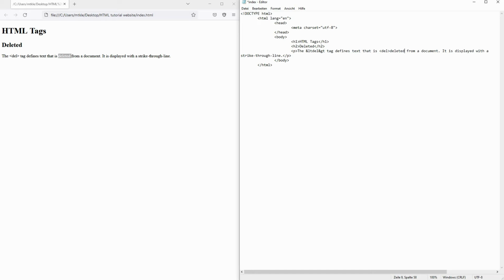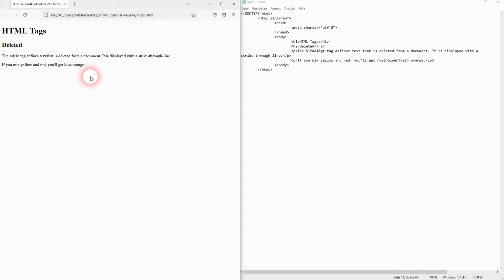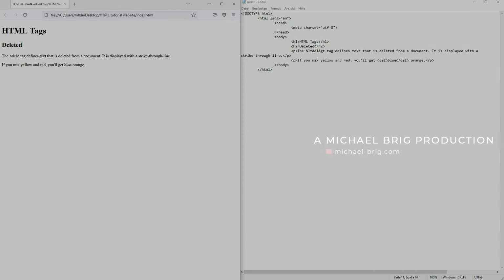HTML Tags - Deleted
In this tutorial I'll show you how to use the deleted tag in HTML.